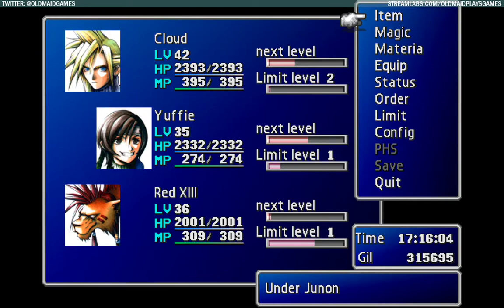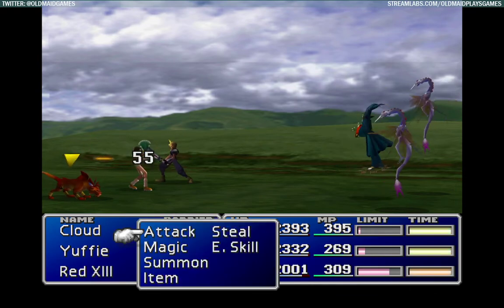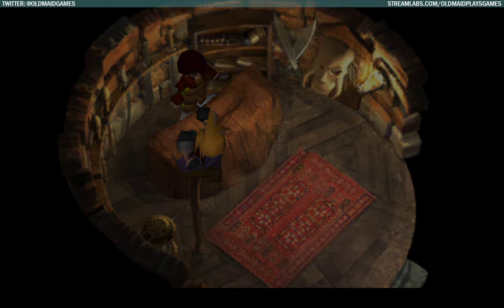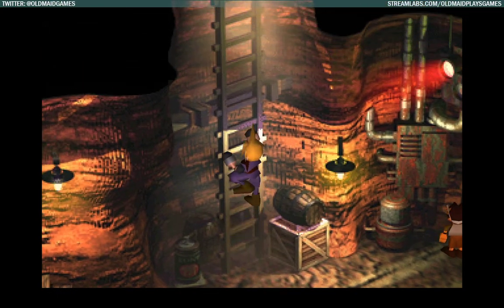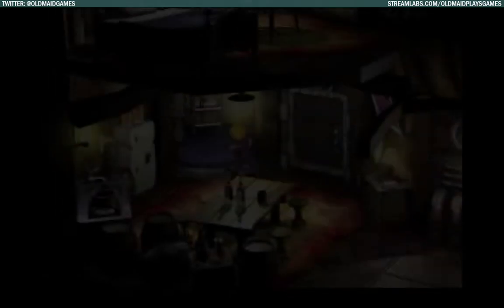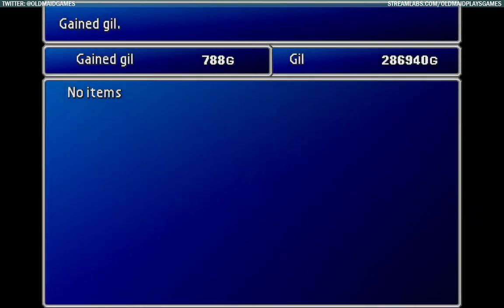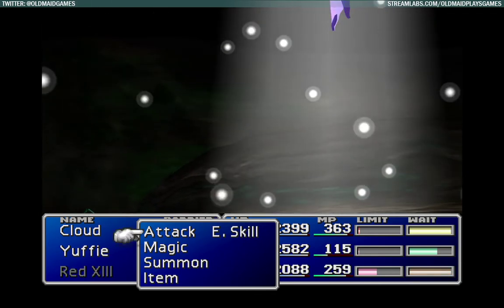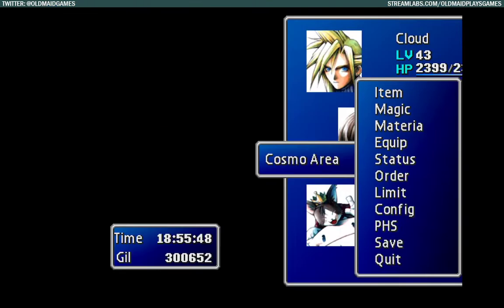Let's Play - Final Fantasy 7 (Part 8)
We've beefed up the party. Now to get some of Red's backstory (I didn't get teary at all - shut up!).

I'm just an old maid who plays video games.

I plan to post new videos Tuesday, Wednesday, Friday, and Saturday.